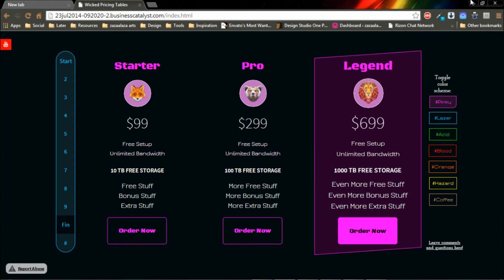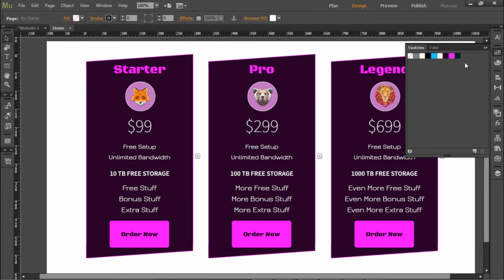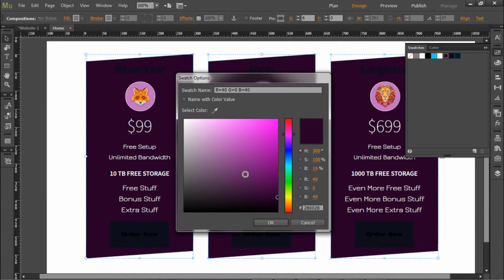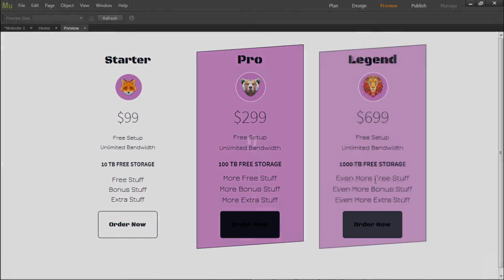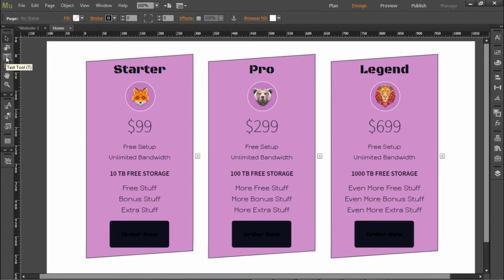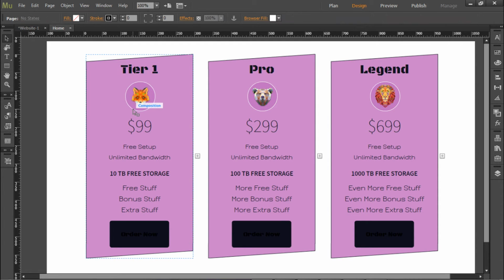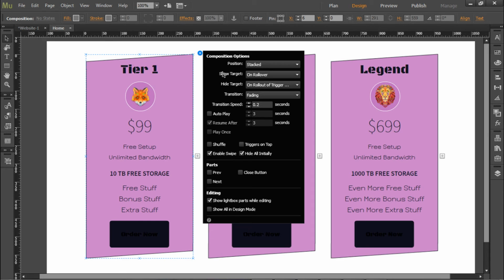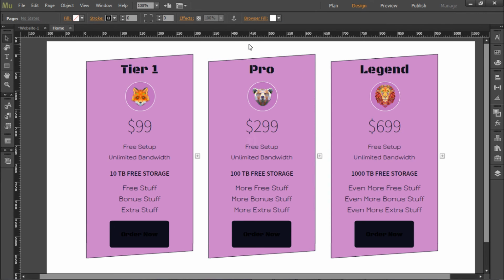Adobe Muse Wicked Pricing Table Widget Tutorial and Free Download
If you decide to donate, please leave a note with your youtube name if you want a shout out from me :)